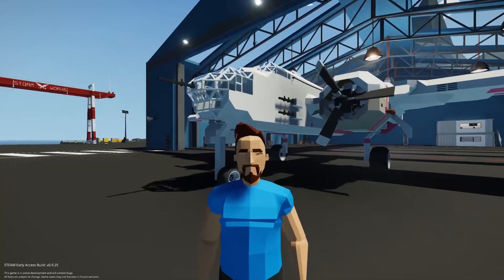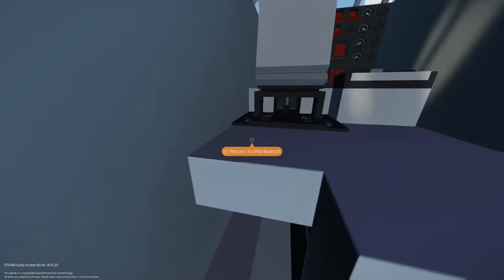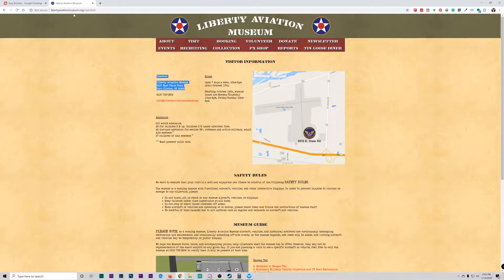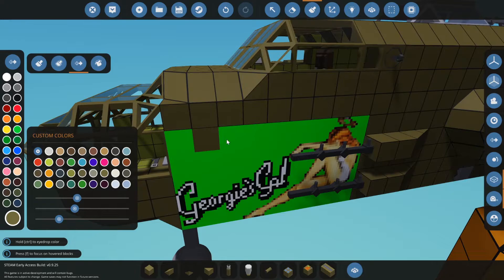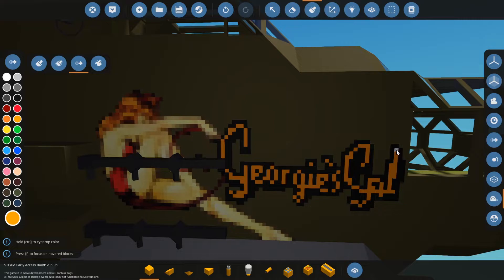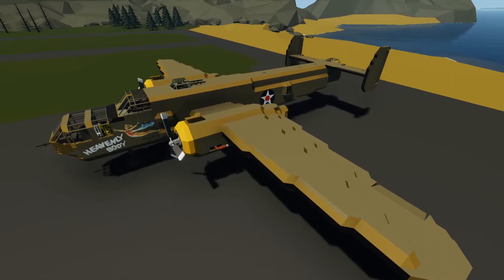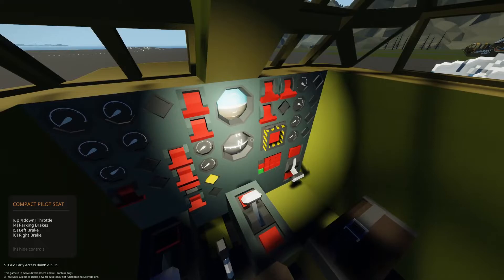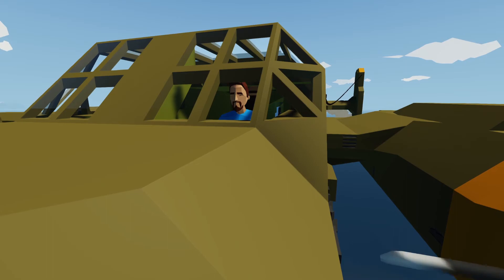B-25J-30 "Georgie's Gal" Stormworks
⭐Today we finish up some more details on the B-25J and do an early release (because it's still missing features)

Featuring

2 GAME MODES

Creative mode
Creative mode is suited for players who like to let their creativity run free and wild. In this mode, you are not limited by a number of components allowing you to create large and complex vehicles from the outset. Ideal for players who like to create scale replicas of real-world vehicles or Wacky and ambitious creations of their own design.

fire damage
And Sharks
VEHICLE DESIGN

Take to the sea, land or sky in your newly created vehicle. Navigate through over 15,000 square kilometers of ocean and islands in an amazingly dynamic world. Players will need to ensure that they create the right vehicle for the job as every mission is unique.

Design specific vehicles to respond to challenging missions across open oceans, island facilities, remote rigs and more. Rescue survivors from the water, fight fires, help repair oil rigs, operate nuclear power station machinery and more. Create and share your own missions using the rich mission editor. Unlock new locations and components in career mode or explore your imagination in creative mode.

The day-night cycle and dynamic weather system create diverse environments to put your creations to the test. From calm sunny mornings to unforgiving stormy nights and even tsunamis - strong winds can turn the ocean from gentle ripples to fierce heaving waves, affecting your vehicles using physics-based hydrodynamics and displacement-buoyancy systems.